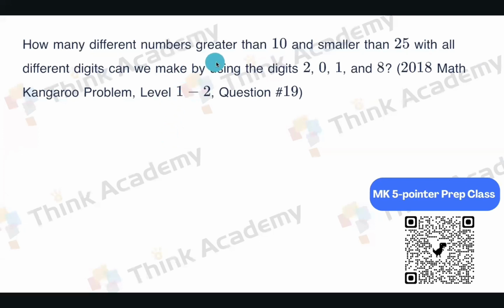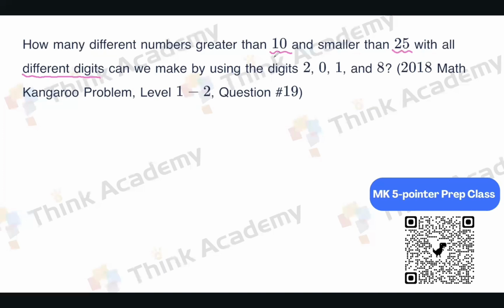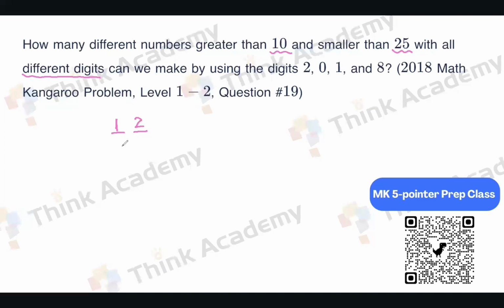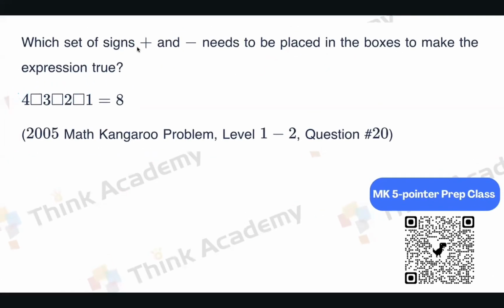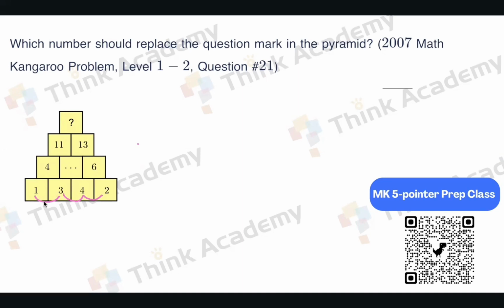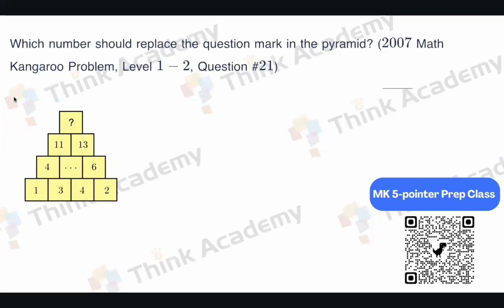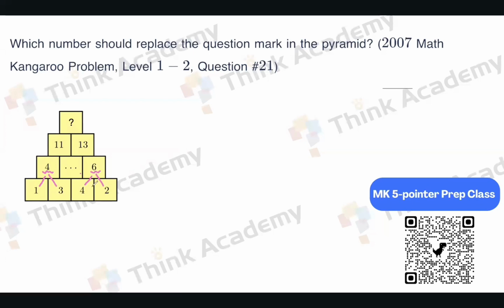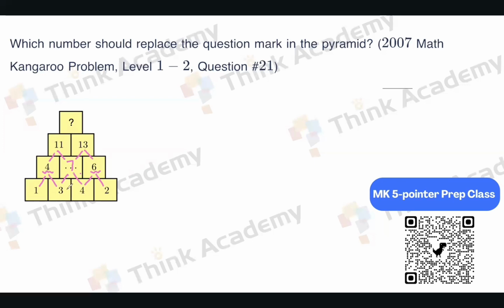【Math Kangaroo】Lv1-2 Daily Challenge 5-Pointer Day5 Video Explanation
This video is the explanation of Think Academy 2024 January Math Kangaroo【Lv1-2】Daily Challenge 5-Pointer Day5 Practice Questions 🌟

If you want to get more Math Kangaroo preparation practice, please join us